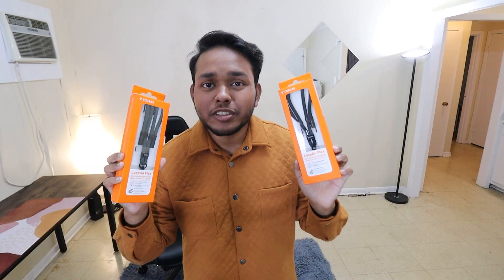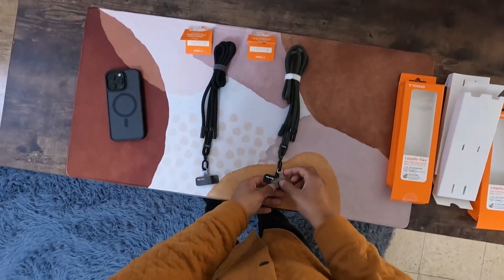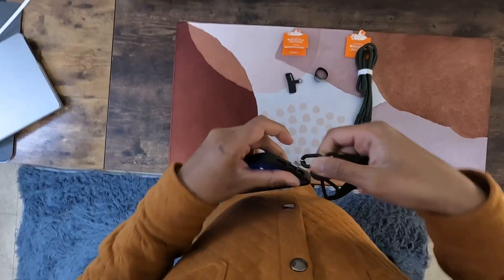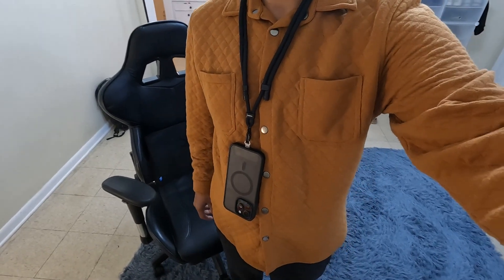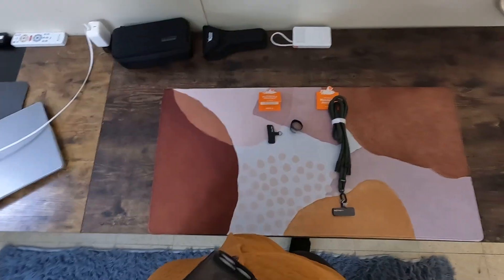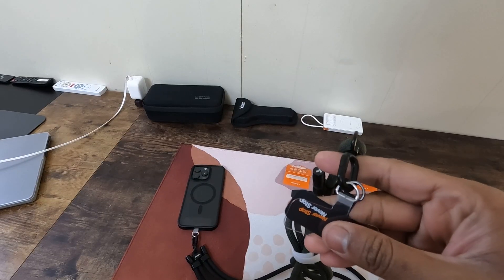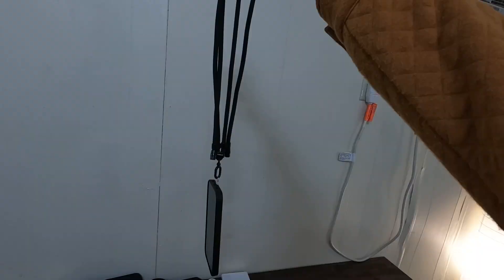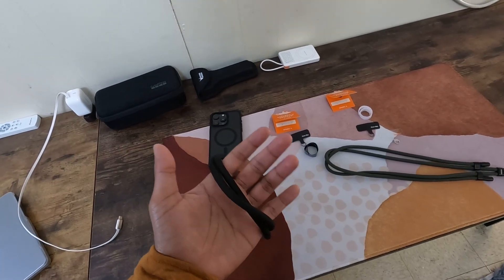TORRAS Phone Lanyard Crossbody: Worth Buying?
Whether you’re commuting, traveling, shopping, or enjoying outdoor activities, this premium lanyard ensures your phone remains within reach and protected from theft.

Key Features:

 • Adjustable Fit for Everyone: Customize the length from 14 inches to 29.1 inches effortlessly using the smooth slide mechanism, ensuring a perfect fit for any height. Wear it as a crossbody strap or around your neck, keeping your phone accessible at all times.
 • Secure Lock with Premium Metal Buckles: Equipped with a high-quality zinc alloy lock buckle, the TORRAS lanyard provides a 4x stronger hold, preventing accidental drops and unauthorized access. Its sturdy construction supports up to 66 lbs, allowing you to carry your phone, keys, and small wallet securely.
 • Lightweight and Comfortable: Crafted from skin-friendly polyester and a durable 8mm nylon rope, this lanyard weighs only 75g, offering all-day comfort without neck strain. The extra-thick design ensures long-lasting durability, even during intense activities.
 • Universal Compatibility: Perfectly fits a wide range of smartphones, including iPhone 16 Pro Max/16/15/14/13/12, Samsung Galaxy, and other Type C devices with full-coverage cases. Additionally, it’s versatile enough to hold cameras, wallets, keys, and more, reducing the need for bulky bags.